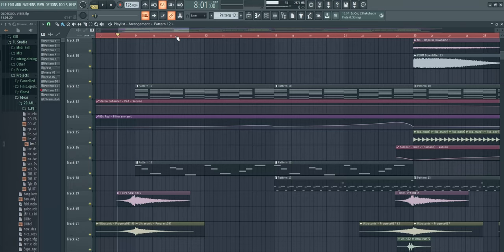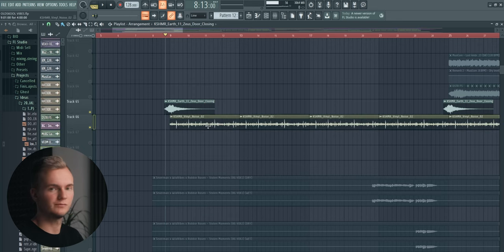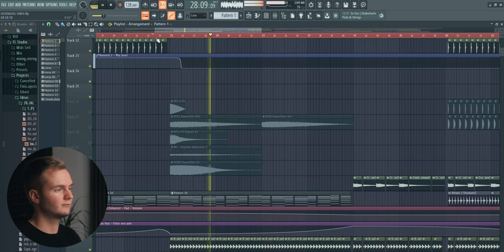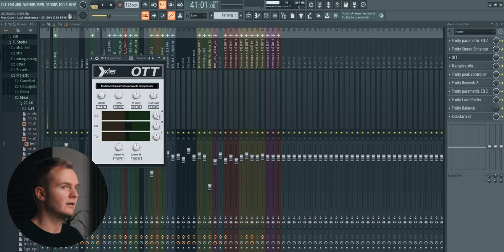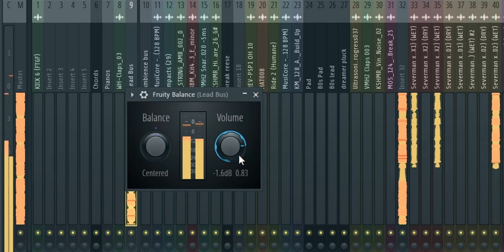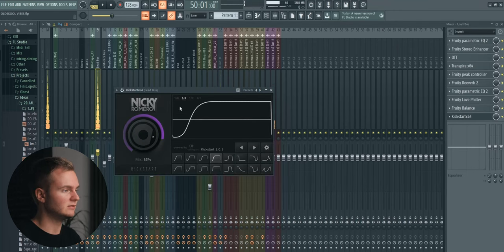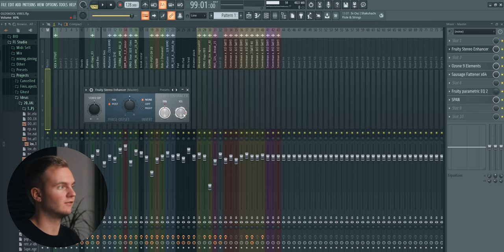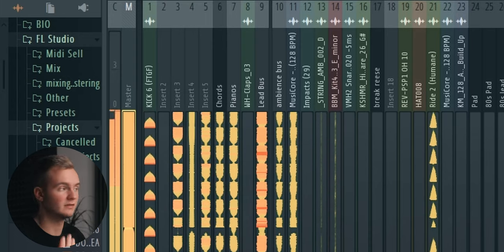How I Made 'Stolen Moments' w/ WildVibes & Robbie Rosen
💥 In this video I show you how I made my emotional Progressive House song 'Stolen Moments' with WildVibes and Robbie Rosen in FL Studio.